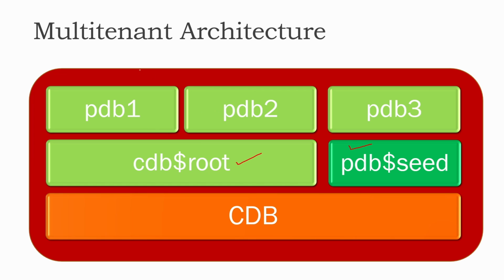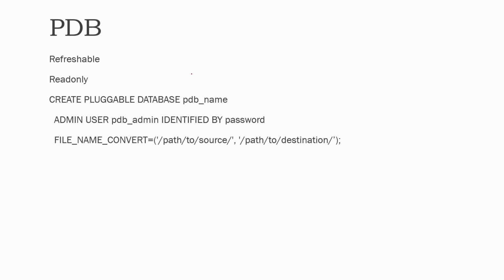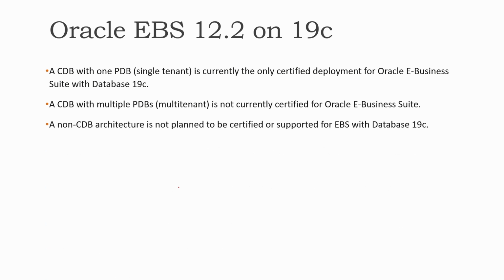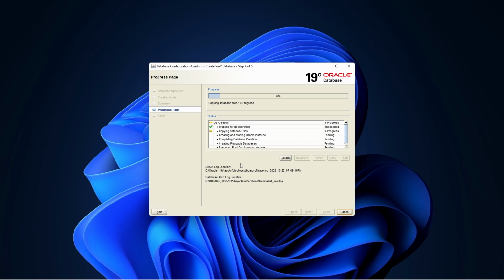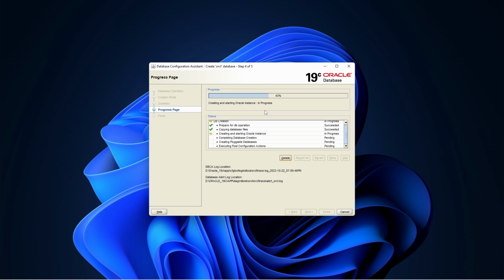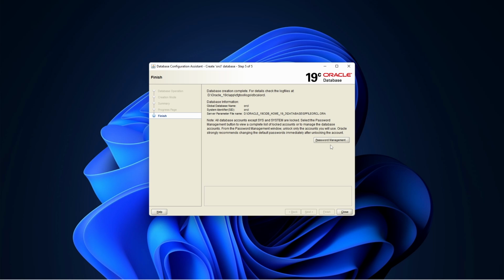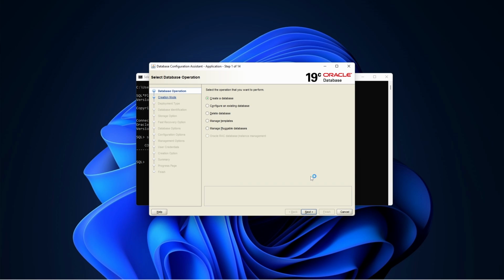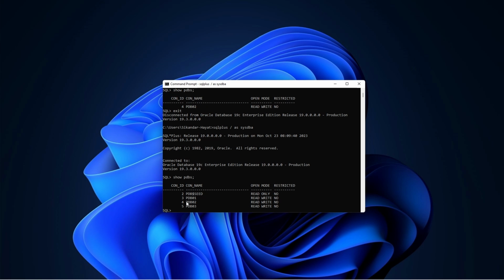Oracle Multitenant Architecture Deep Dive and Licensing Insights and 19c Installation CDB, PDBs 2/3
Oracle Multitenant Architecture Deep Dive and Licensing Insights and 19c Installation CDB, PDBs

0:00 Oracle Multitenant Architecture Deep Dive and Licensing Insights
20:07 Oracle 19C Installation
43:20 CDB and PDBS
50:15 PDBS Creation / Installation

Dive into the intricate world of Oracle Database Multitenant Architecture with this insightful video! Covering the nuances of versions 12c and 19c, the discussion unfolds the complexities and advancements within Oracle's database system. Explore the installation process of Oracle APEX, gaining valuable insights into harnessing the power of this powerful tool. Whether you're a seasoned Oracle user or just stepping into the realm of database management, the video provides a comprehensive understanding of the Multitenant Architecture, coupled with practical tips for Oracle APEX integration.